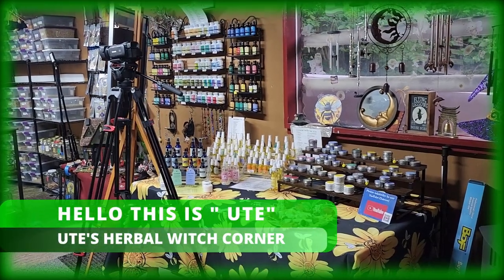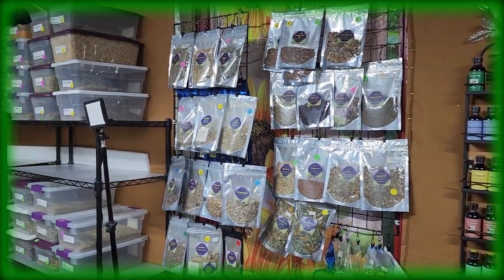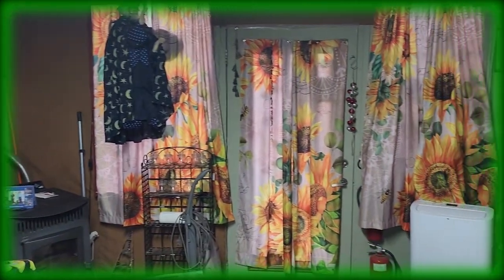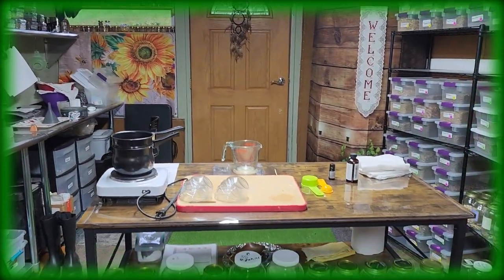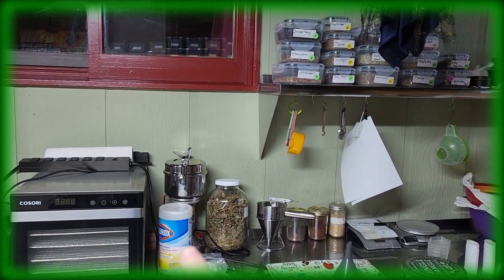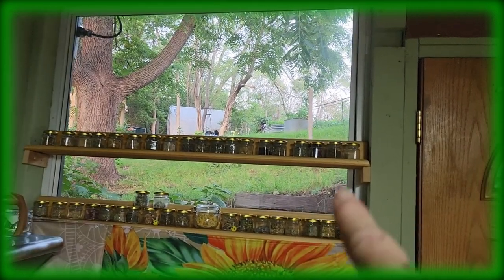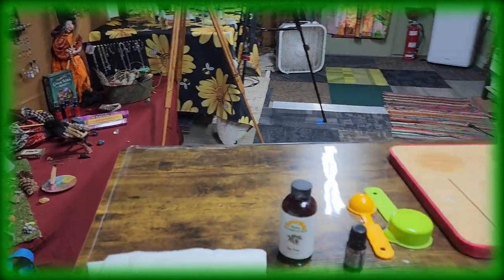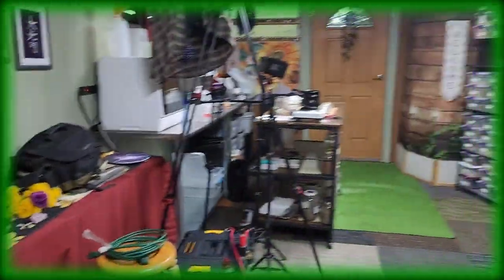Unveiling Our Shop Makeover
Update on our remodeling from our shop! Now with a preparation area (apothecary), how do you like it? Would you be interested in future workshops?